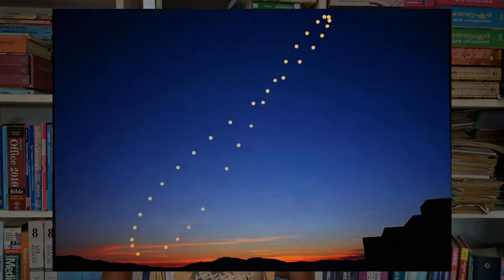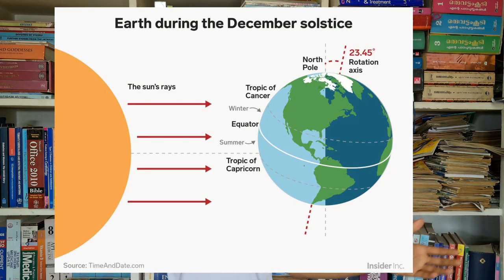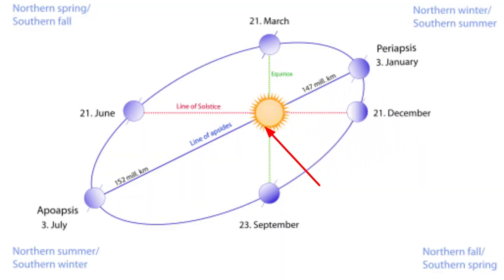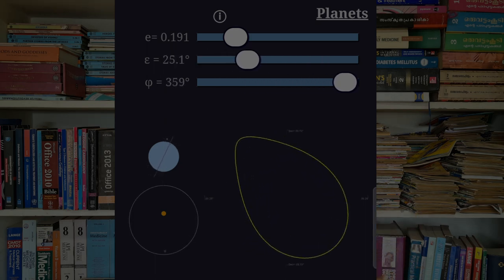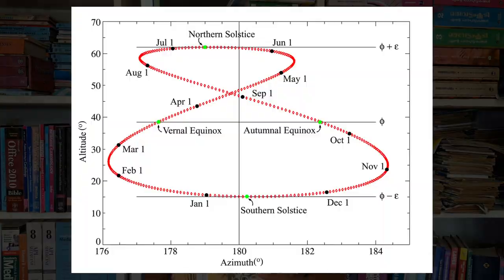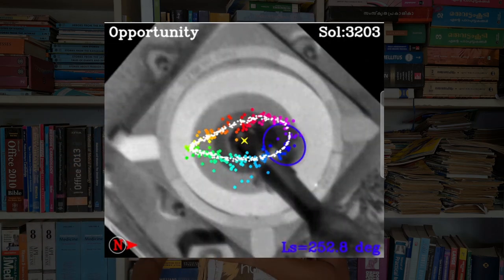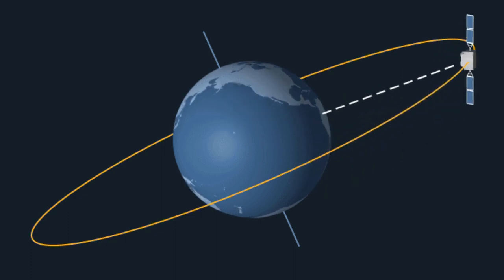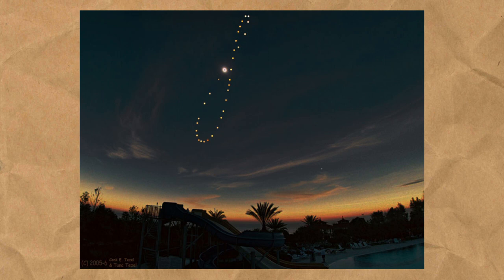Why sun moves in a figure of eight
Analemmas are wonderful!

Amazon link to get my book! 📚📖
A Brain's Tale

Simulations of Analemmas from other planets were from this website. Click here for more info about Analemmas